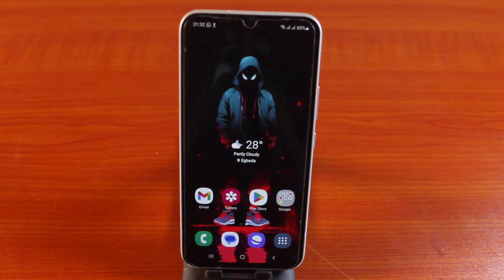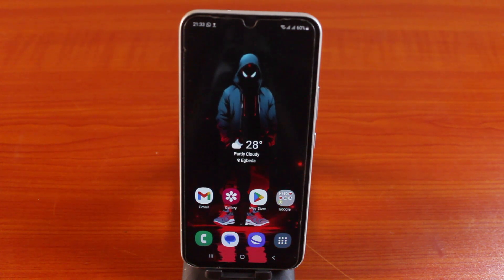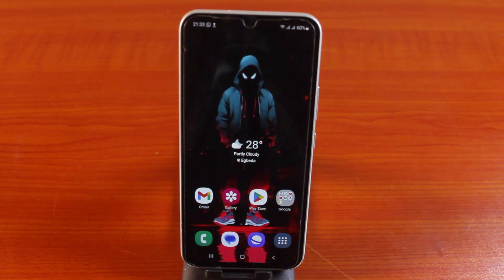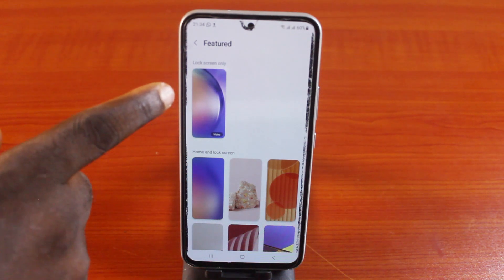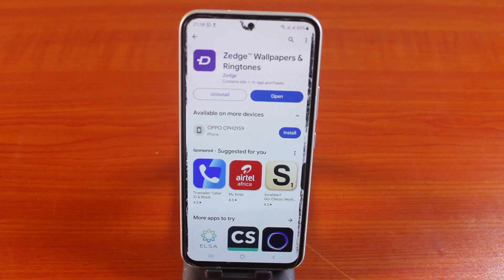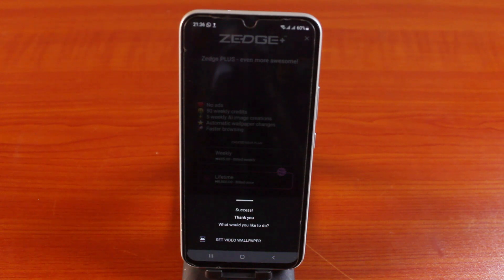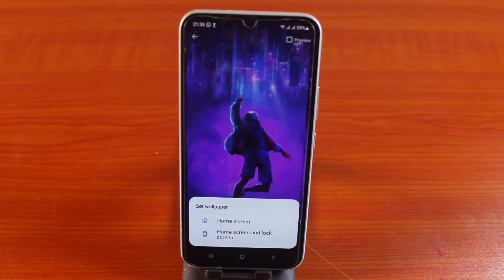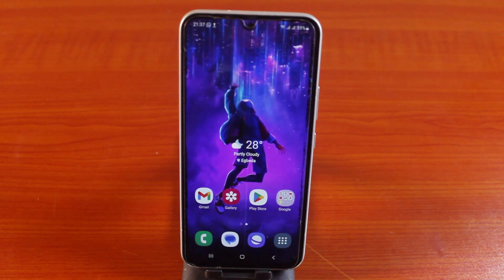How to Set Live Wallpaper on Samsung Galaxy Phone